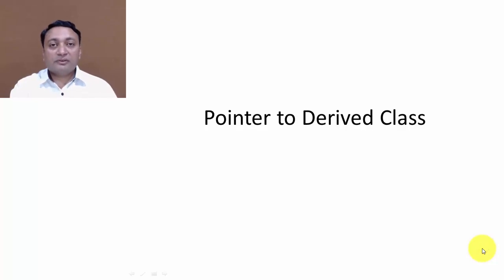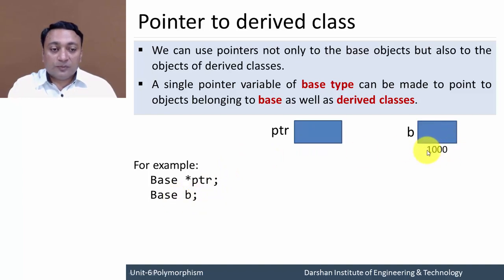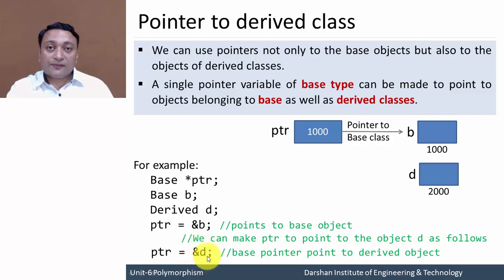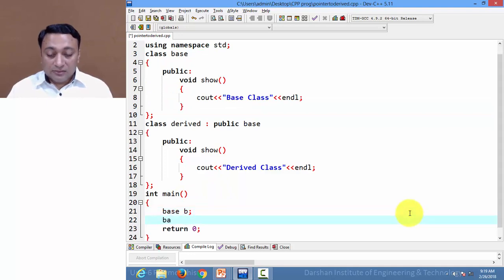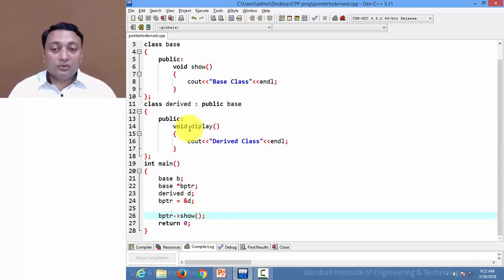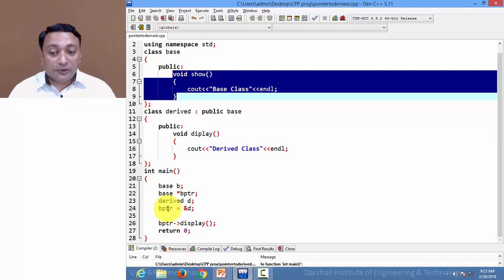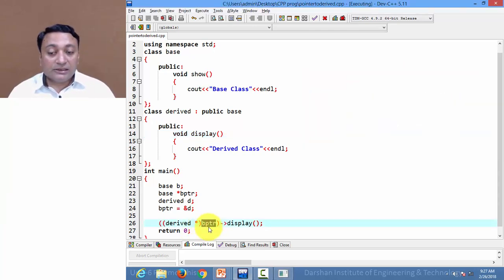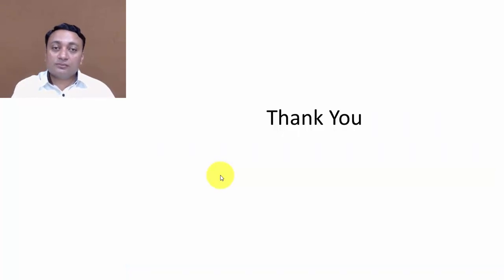6.02 Pointer to Derived Class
Explanation of pointer to the derived class. Learning base class pointer and derived class pointer with programming example.

We can use pointers not only to the base objects but also to the objects of derived classes.
A single pointer variable of base type can be made to point to objects belonging to a base as well as derived classes.
We can access those members of a derived class which are inherited from the base class by the base class pointer.
But we cannot access an original member of a derived class which are not inherited from a base class using a base class pointer.
We can access an original member of a derived class using a pointer of a derived class.